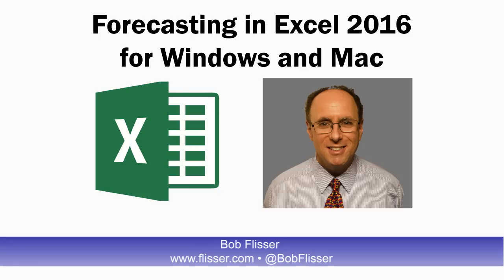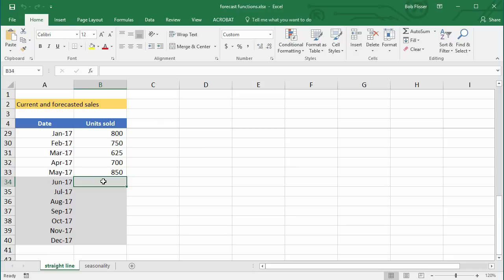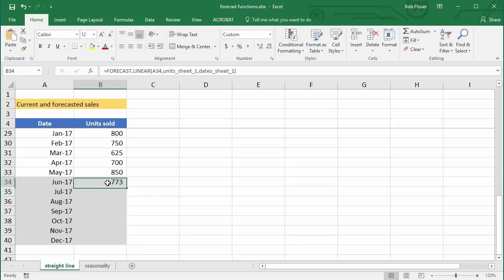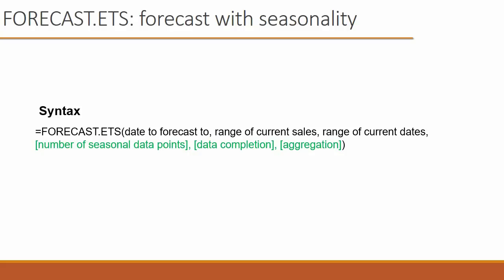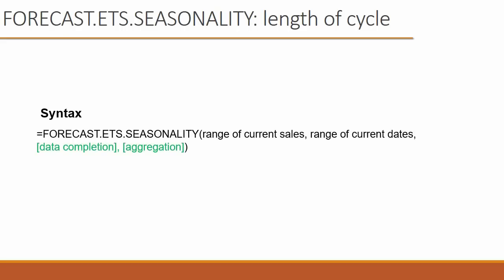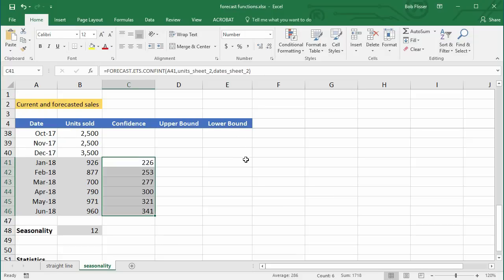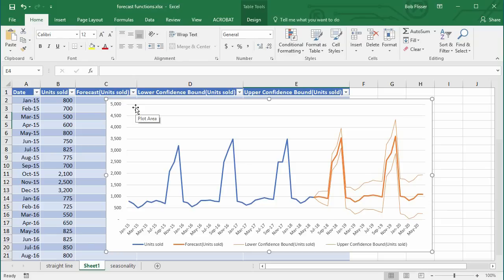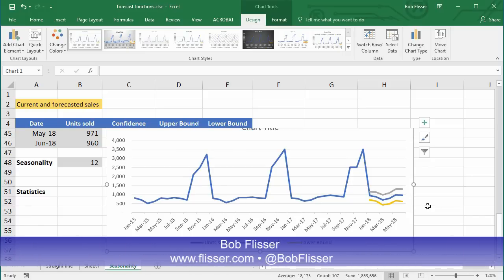How to do forecasting with Excel 2016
If you need to forecast numbers -- typically for finance -- the Windows and Mac versions of Excel 2016 have a basket of tools to get the job done.